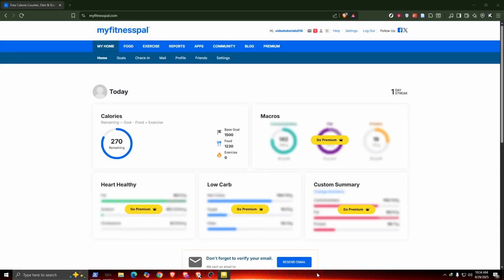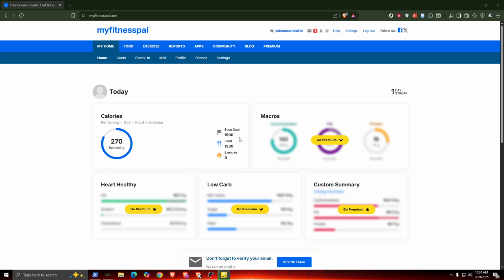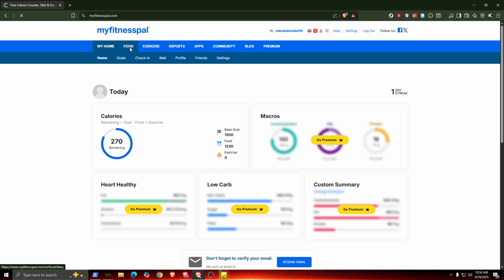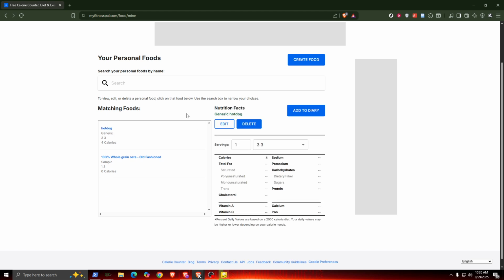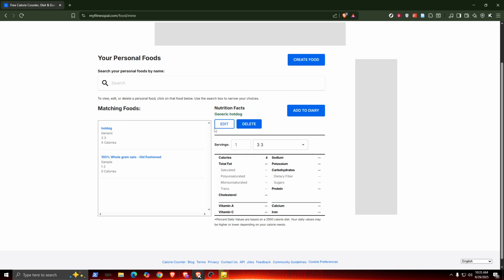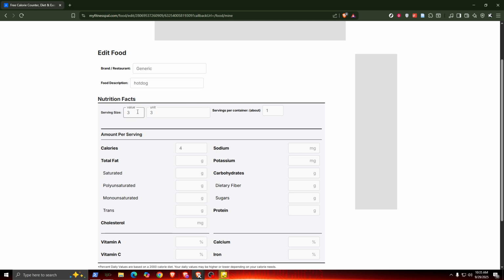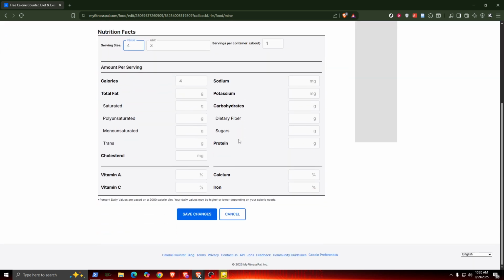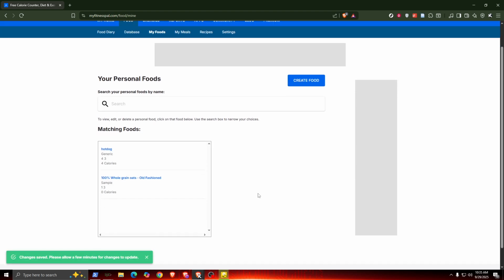How To Edit Food Myfitnesspal 2025 Step by Step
How To Edit Food in MyFitnessPal (2025 Step-by-Step Guide) 🥑✏️📱

Logged the wrong food or need to adjust serving sizes? In this tutorial, I’ll show you exactly how to edit food entries in MyFitnessPal step by step in 2025.

👉 In this video, you’ll learn:
✅ How to open and edit food entries in your diary
✅ How to adjust serving sizes and meal times
✅ How to fix incorrect calorie or macro info
✅ Pro tips to keep your nutrition tracking accurate and stress-free